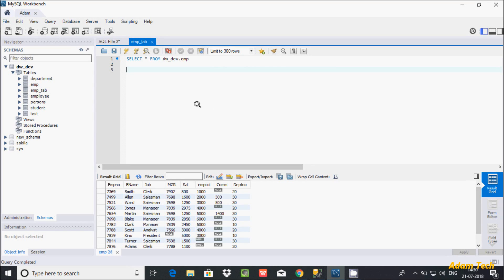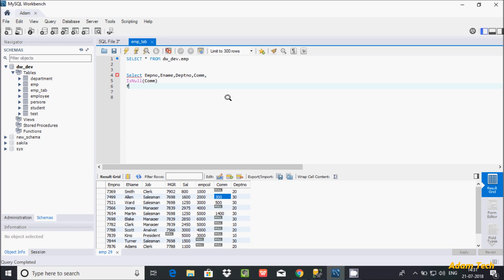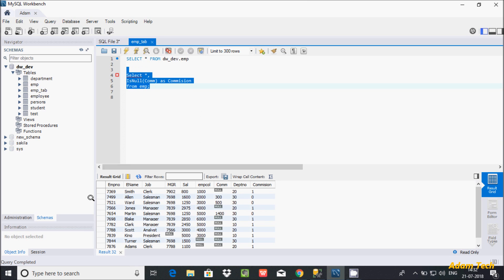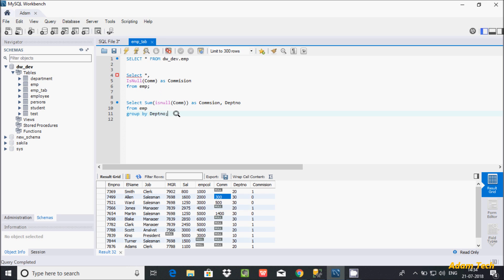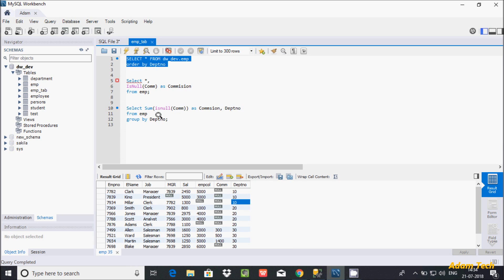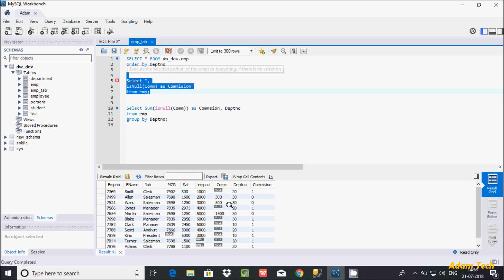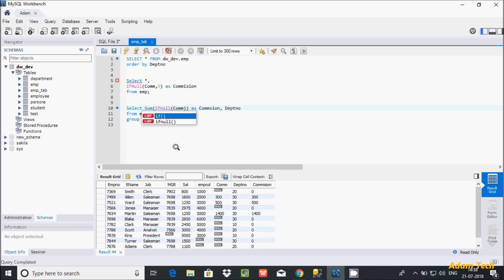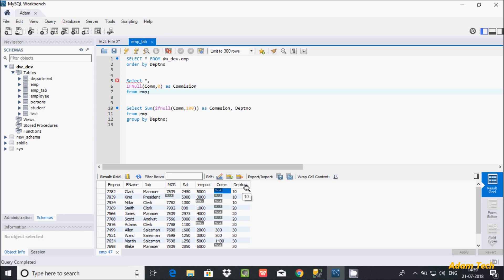MySql 11 | IFNULL() & ISNULL() Functions in MySql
IFNULL() & ISNULL() Functions in MySql
Use MySQL Control Flow Functions - IFNULL, and ISNULL